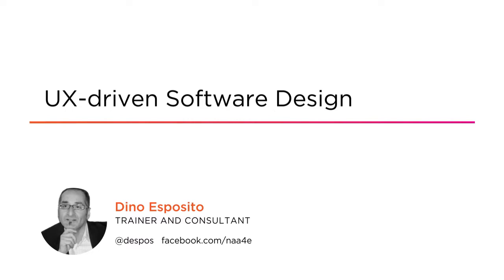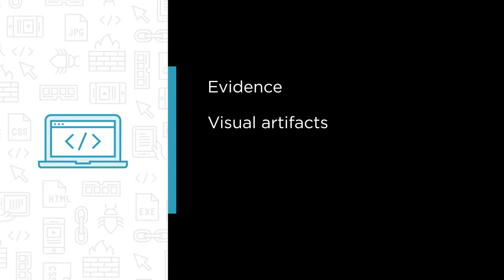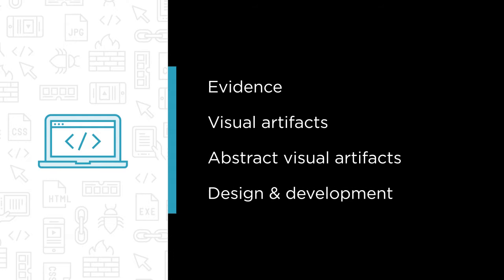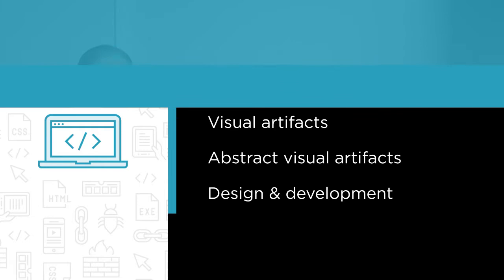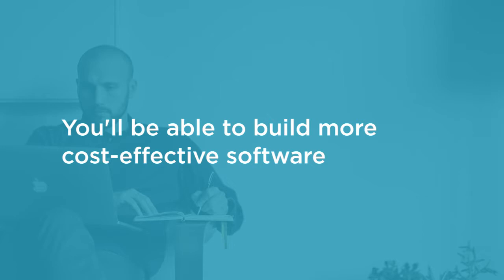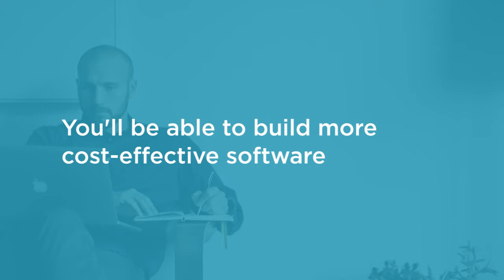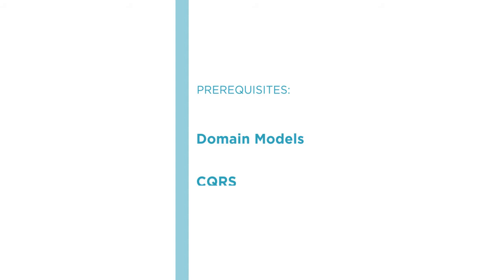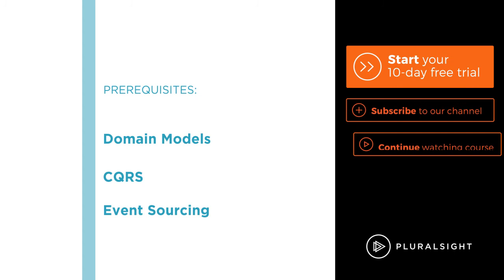Course Preview: UX-driven Software Design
Join Pluralsight author Dino Esposito as he walks you through a preview of his "UX-driven Software Design" course found only on Pluralsight.com. Become smarter than yesterday with Dino’s help by learning about evidence, visual artifacts, abstract visual artifact, and design and development.